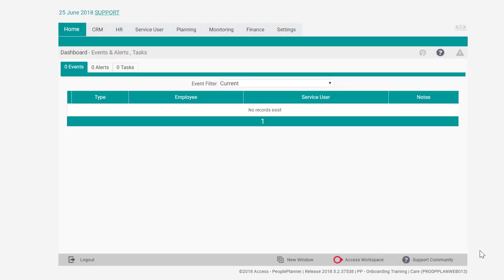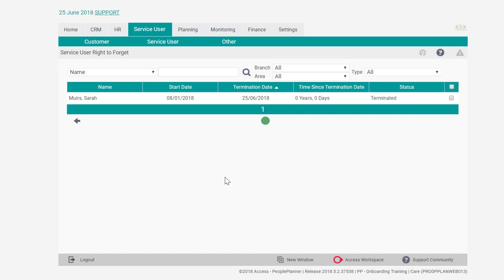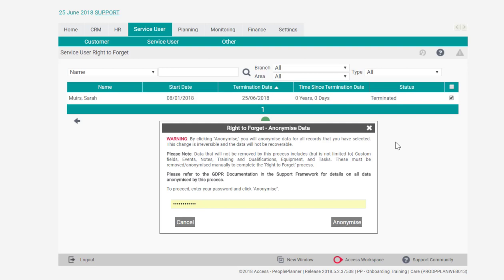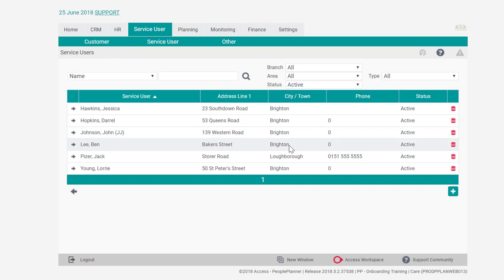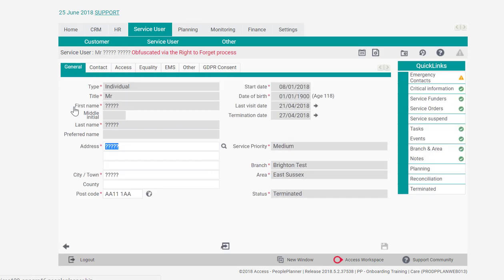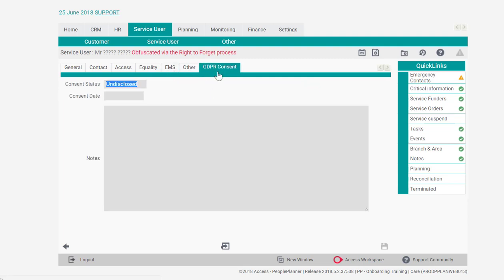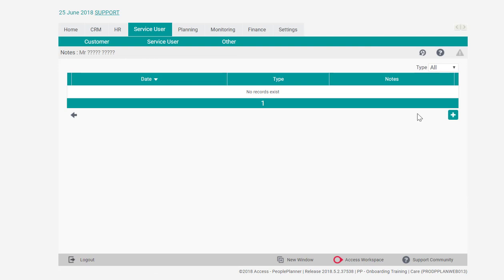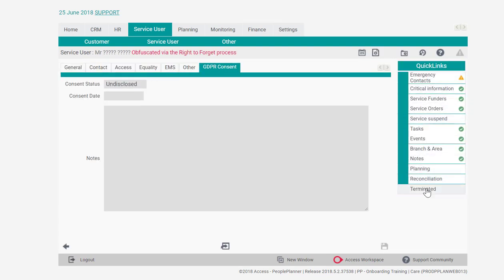GDPR - Right To Forget